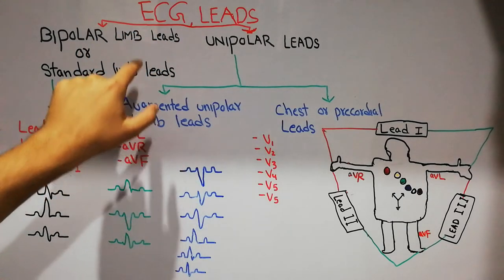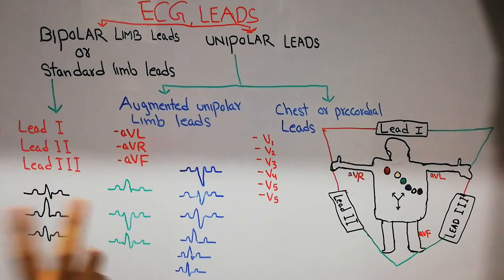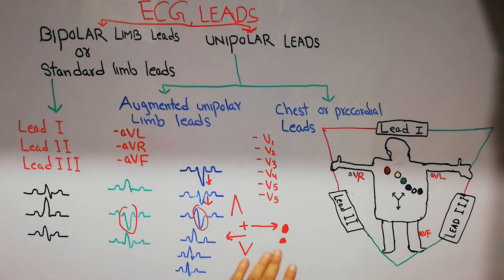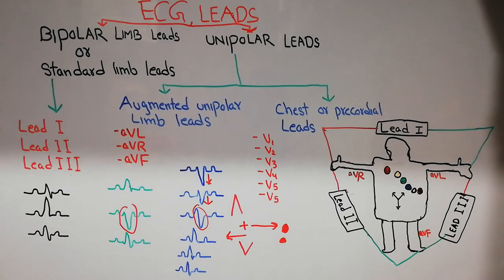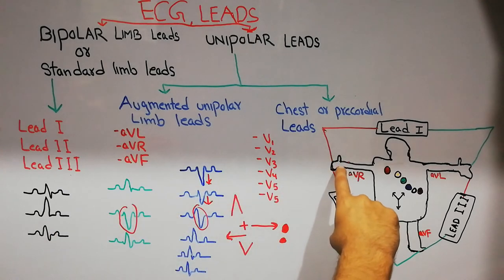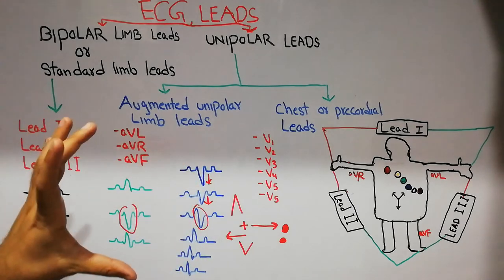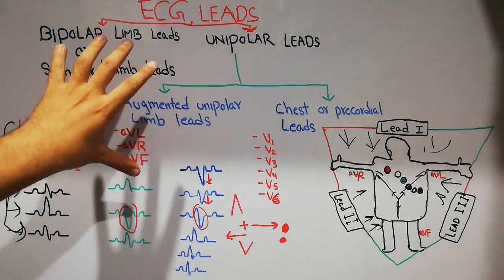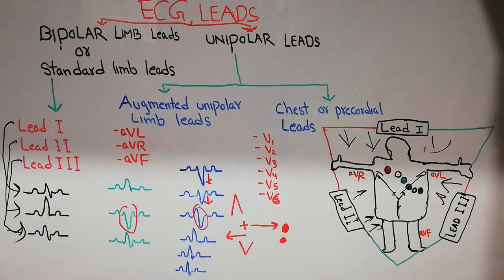CVS physiology 23. ECG leads, bipolar and unipolar leads